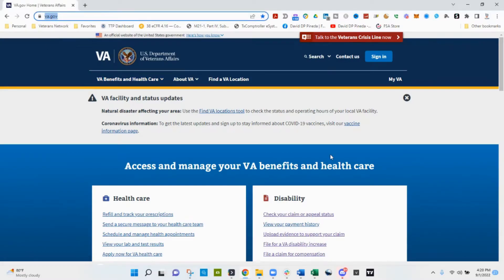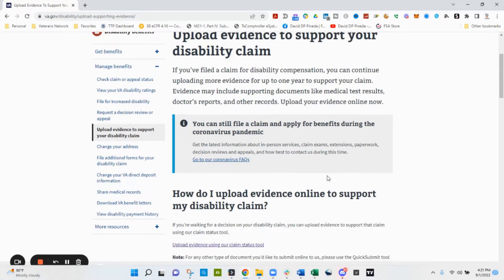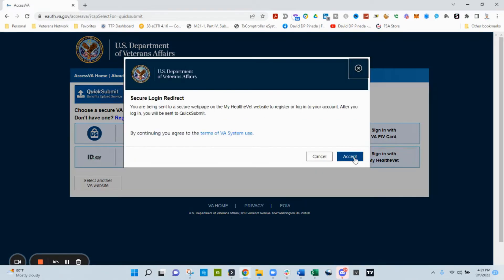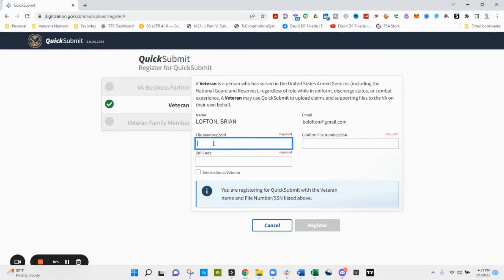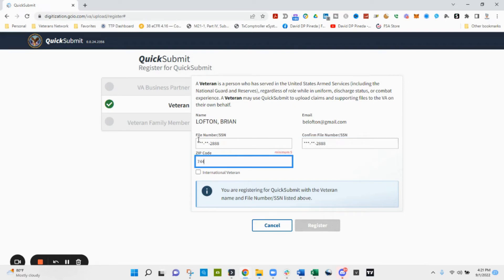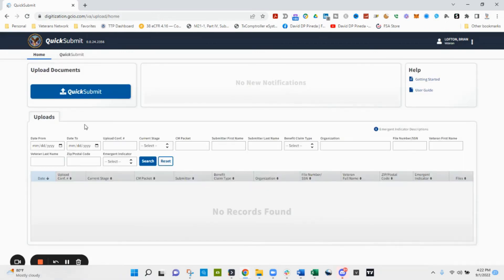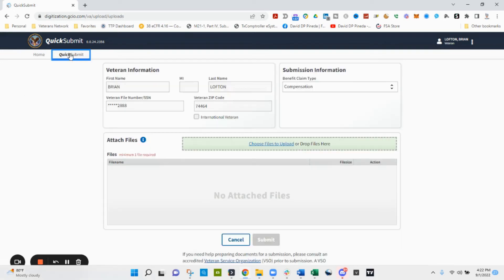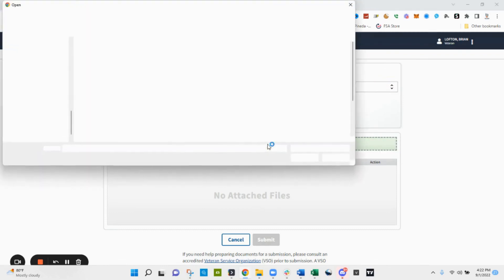Learn How to Upload VA Claim Files Using QuickSubmit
How to Upload VA Claim Files Using QuickSubmit. Join us for a quick walk through on VA.gov of how to upload files online for either a new claim, such as a Supplemental or HLR, or an existing claim.  Previously called, AccessVA, the use of QuickSubmit is simple, but relatively unknown to many Veterans.

LET’S CONNECT!

Our platform is about amplifying the voice of those aligned with us that chose to be of service to others. DP Productions is a content developer and service provider, and Veterans Network is a community to rally veterans, active-duty personnel, military spouses, and those who support the veteran space to come together, educate, mobilize, and take action. Both are founded by disabled Army veteran and former Federal law enforcement officer David "DP" Pineda. DP is also an entrepreneur, author, storyteller, mentor and proud guardian of a Service Dog named Legend.